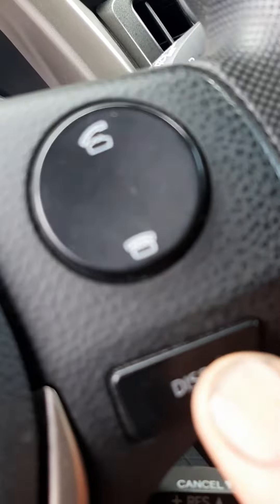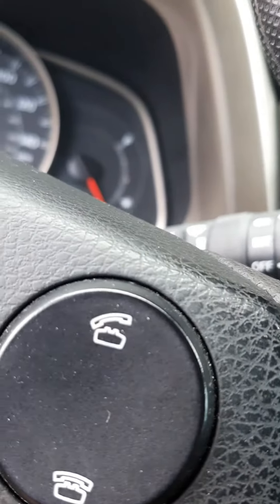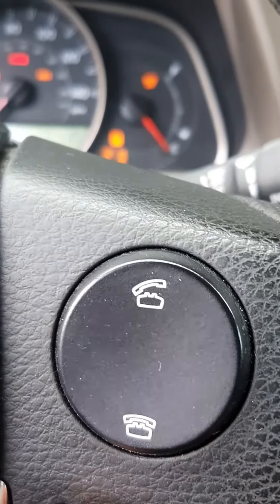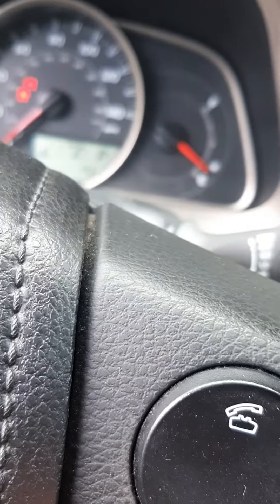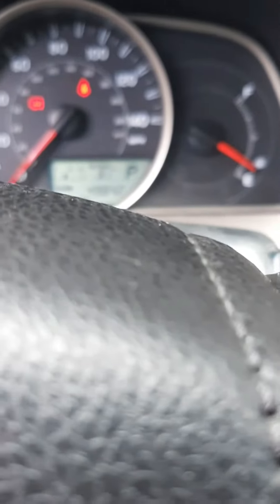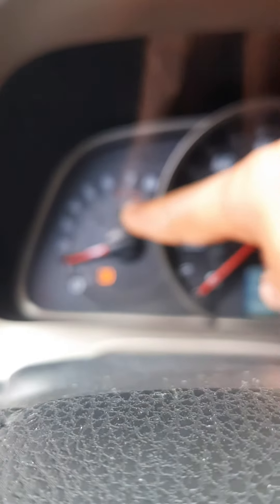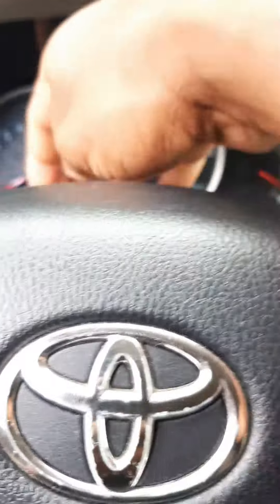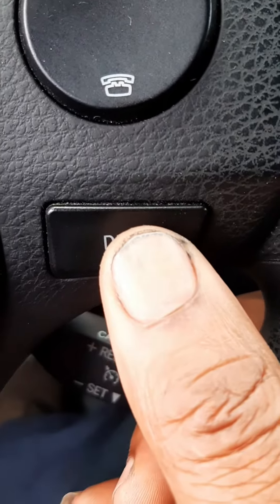2016 Toyota rav4 maintenance reset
Oil reset